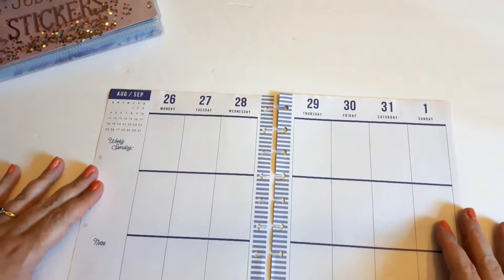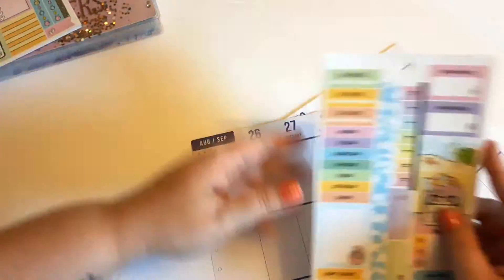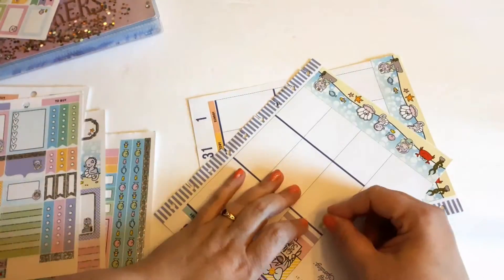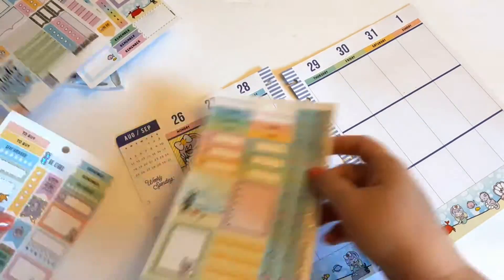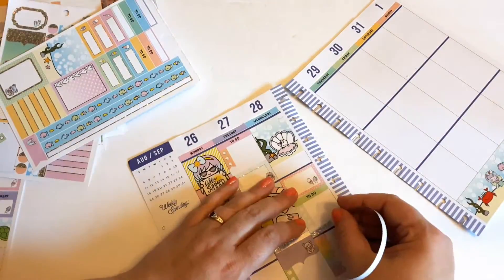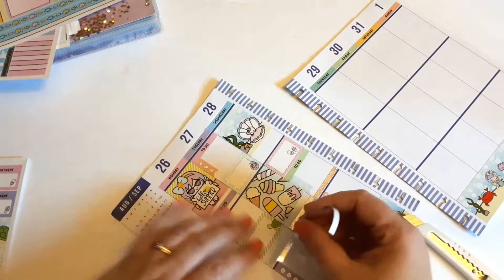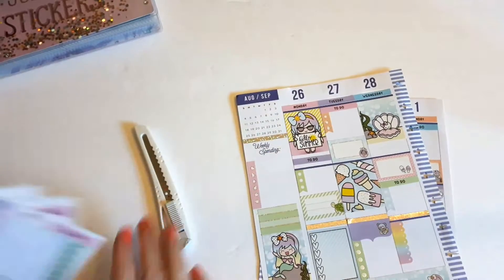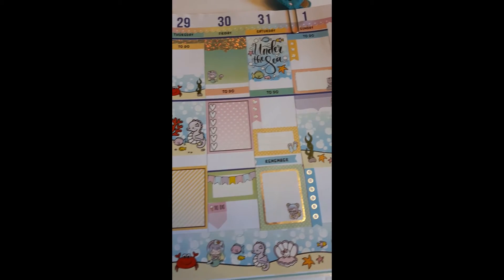PLAN WITH ME & giveaway now CLOSED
CLOSED //
Winner :  Canadaplannergirl

I will announce the winner Here & on my Instagram.
The first week of September. 2019.

I tell you how to enter here on youtube in the video.

Hello! Welcome,
I am Tara the Planner Llama. I am so thankful you stopped by my channel and watched my video.

Happy Planning!

editing done with filmora and youtube create studio